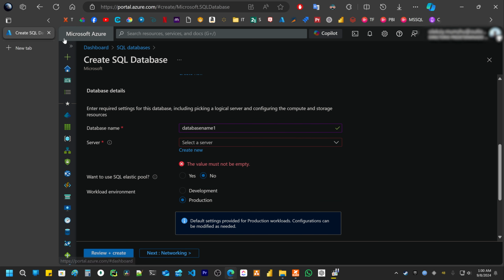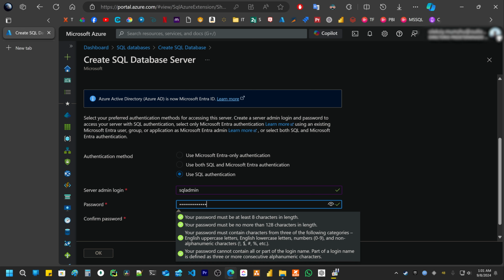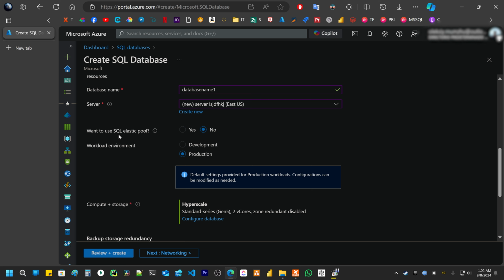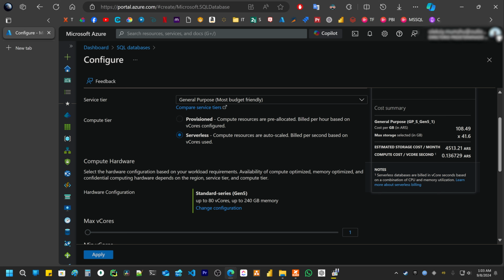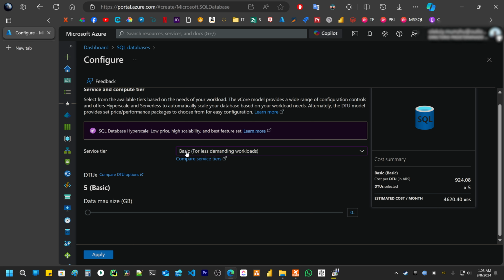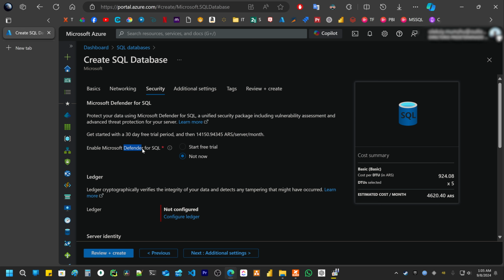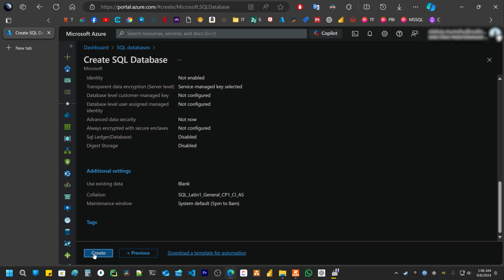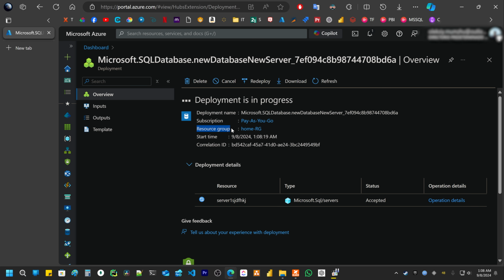Is This The Most Affordable Database Solution in Azure?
Looking for an affordable database solution in Azure? Check out this video to see if this is the most cost-effective option for your needs. Explore the features of MSSQL Azure and find out if it's the cheapest solution for you!